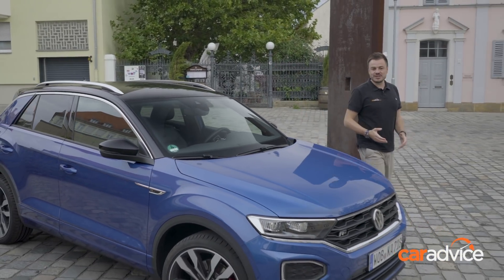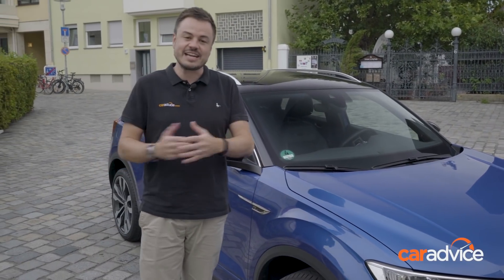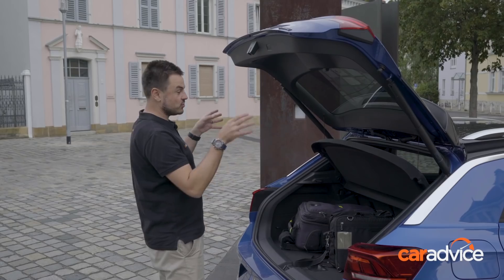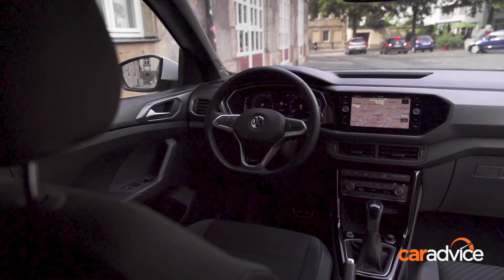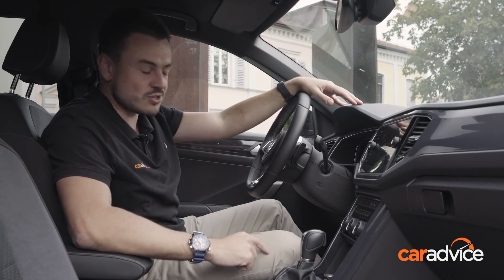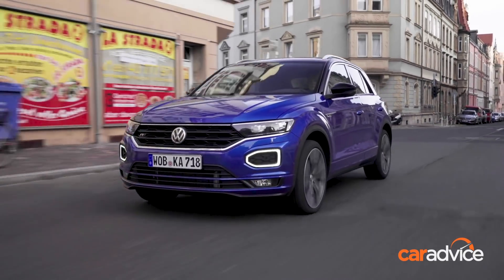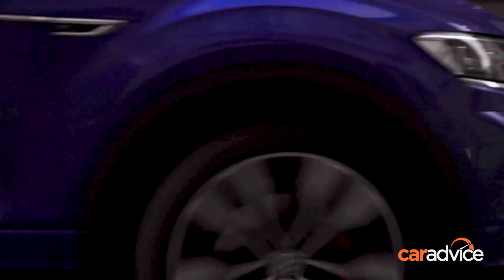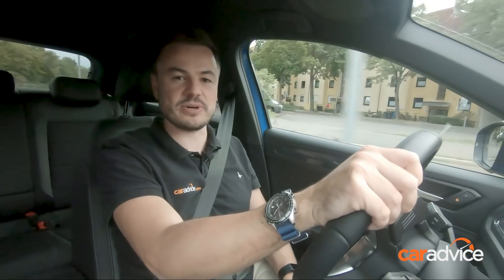2020 Volkswagen T-Roc review | Compact SUV test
While Volkswagen is incredibly late to the small-SUV party, next year will see the brand potentially pushing quickly ahead in terms of sales given how popular the segment is in Australia. The T-Roc will be backed by a five-year warranty and Volkswagen's new prepaid service plans, which should make it a good buying proposition.